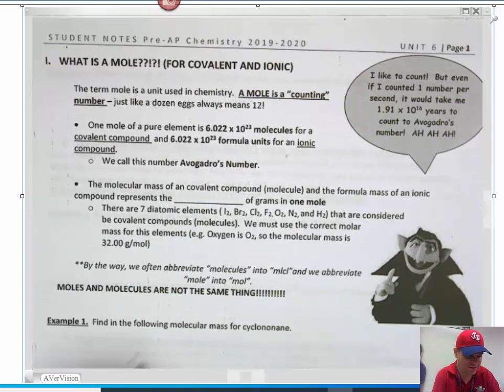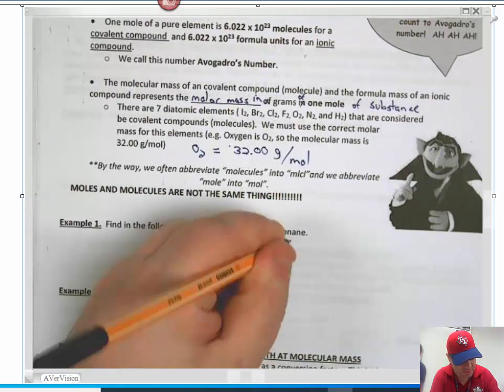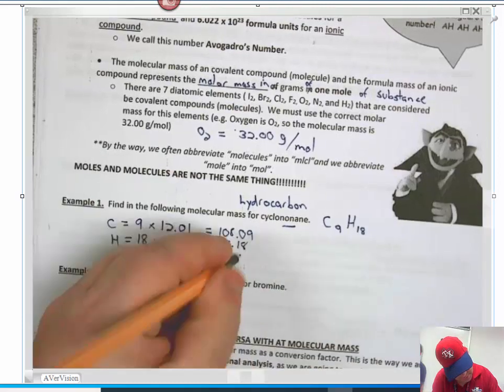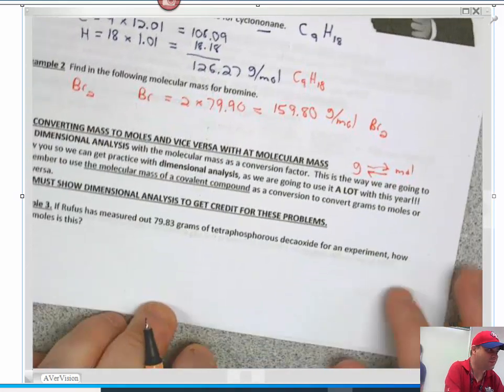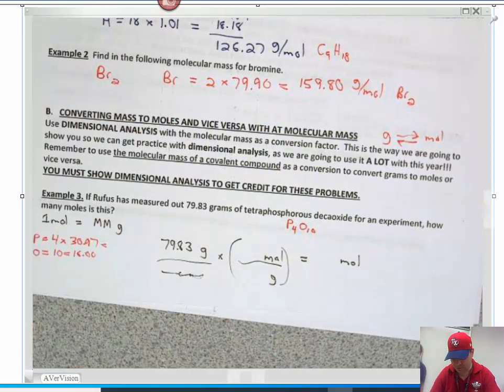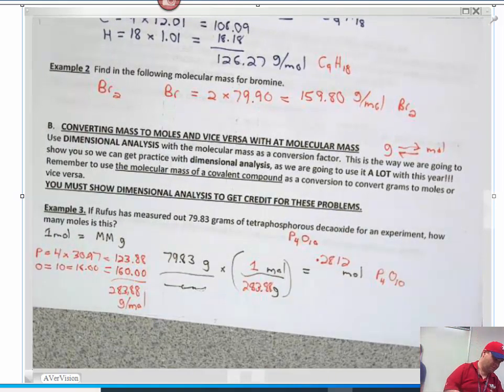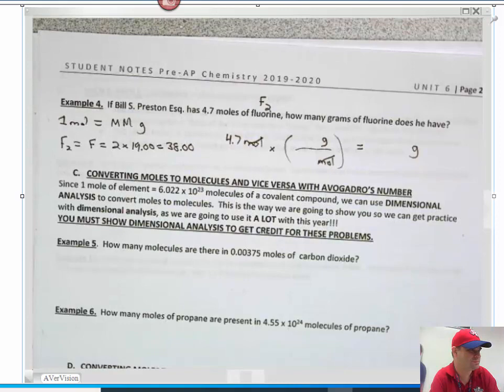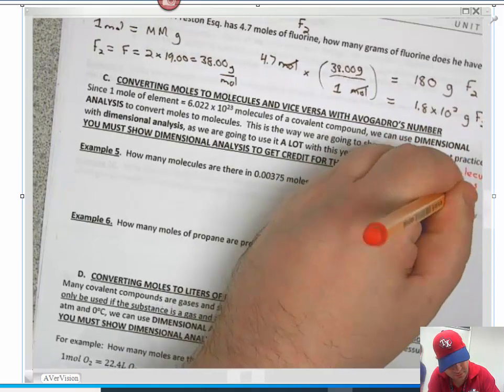One step stoichiometry review 2